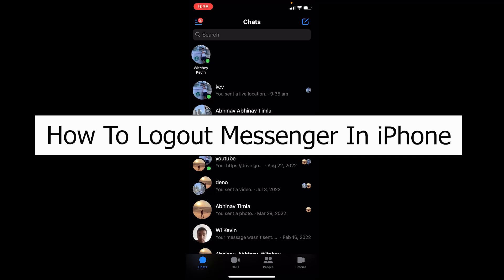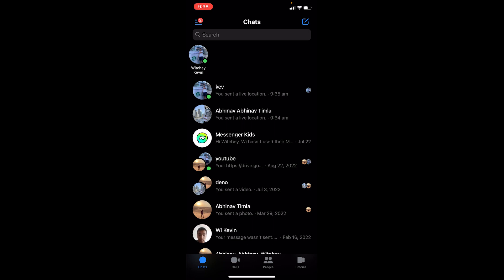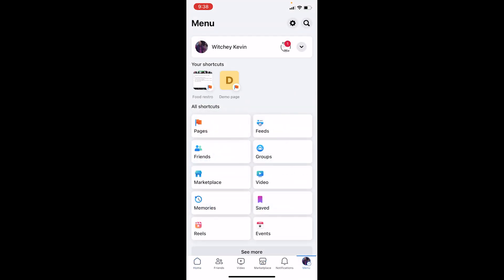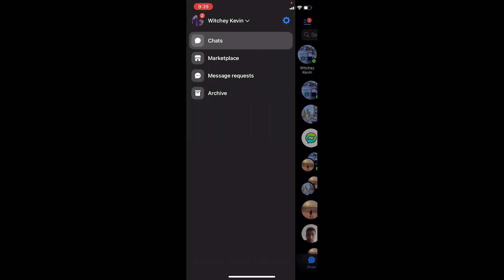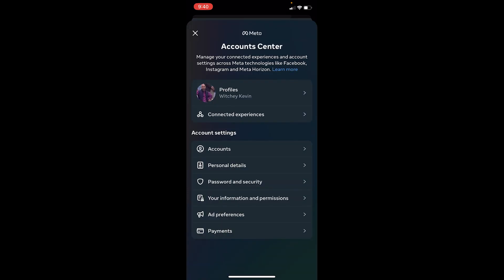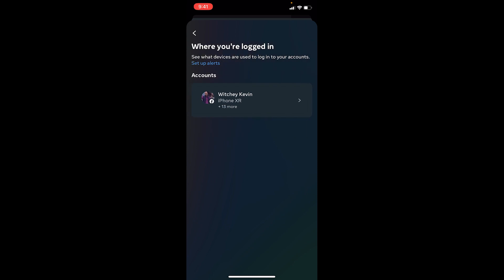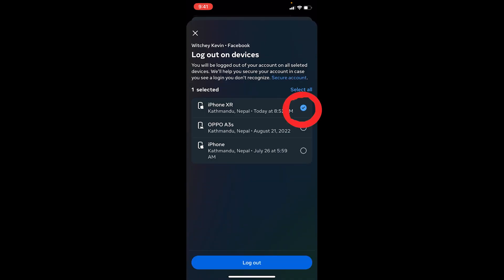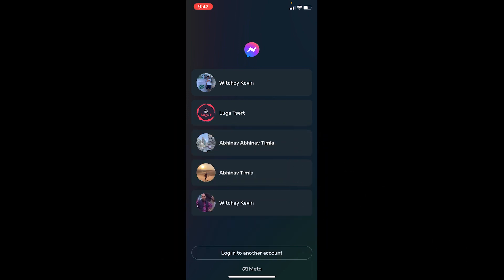How to Logout of Facebook Messenger on iPhone (2023)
Confused about how to sign out of messenger app on iphone? This video explains the exact steps on how to log out of messenger app. In this step-by-step tutorial, we'll show you the simplest way to log out of Facebook Messenger on your iPhone. Whether you're concerned about your privacy or just want to switch accounts, we've got you covered!

✅ No more confusing settings or searching for hidden options - we'll guide you through the process with crystal-clear instructions.

✅ Save time and frustration with our easy-to-follow demonstration, suitable for all iPhone models and iOS versions.

✅ Take control of your Messenger app today and ensure your messages remain private when needed.